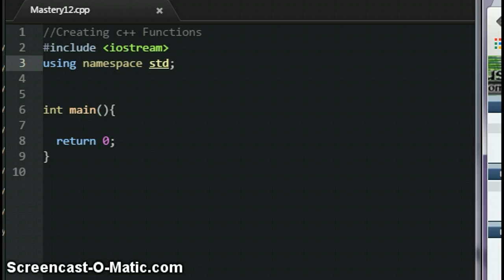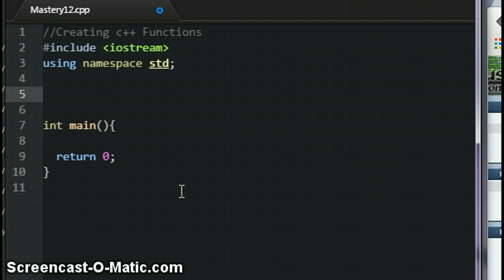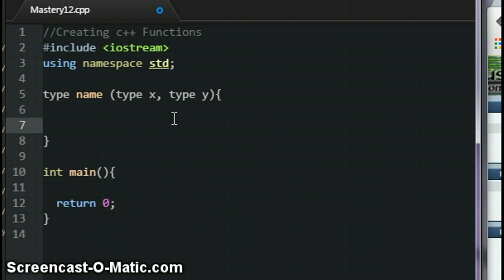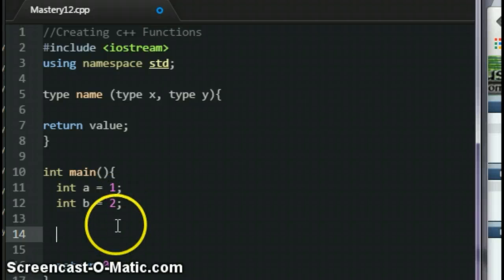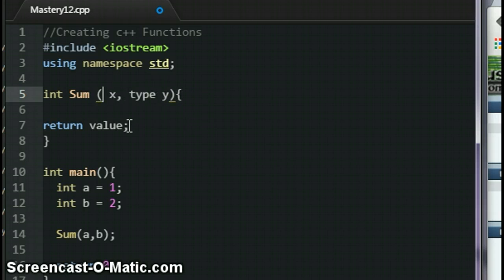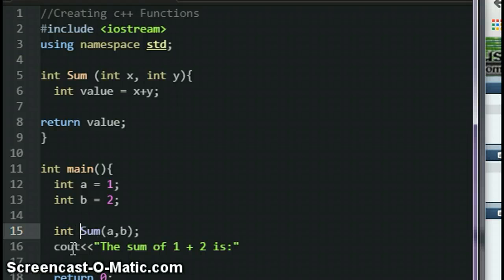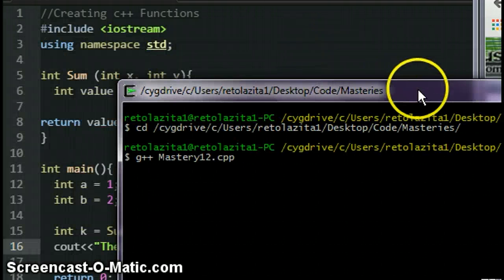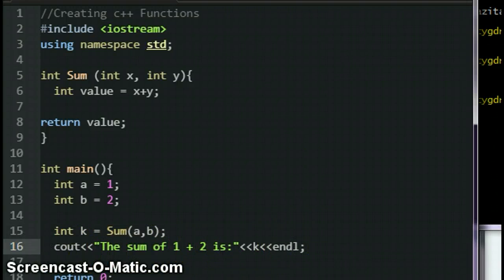Creating Functions in C++